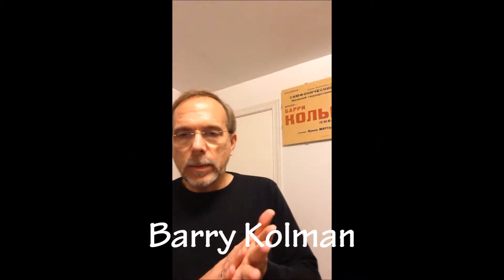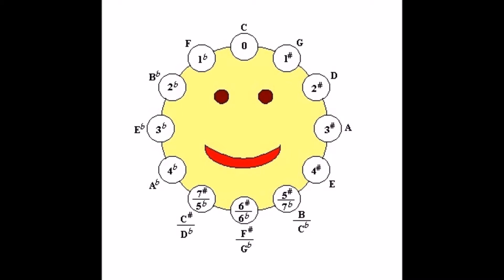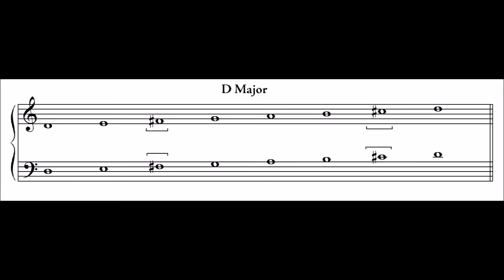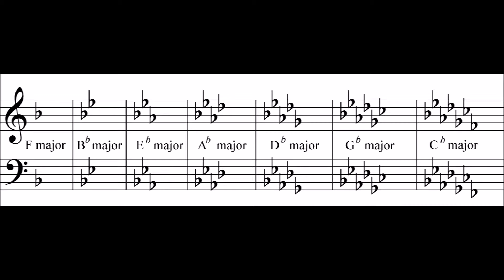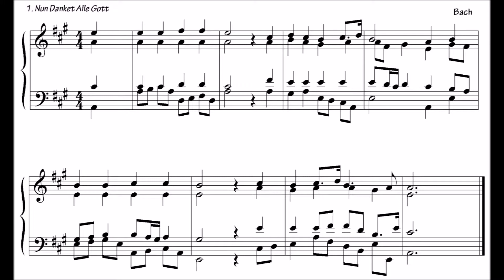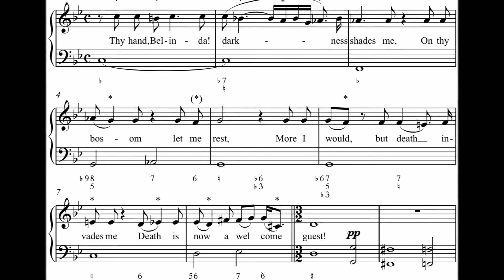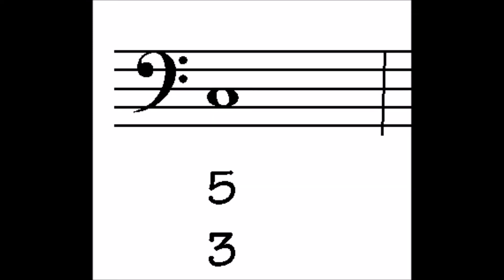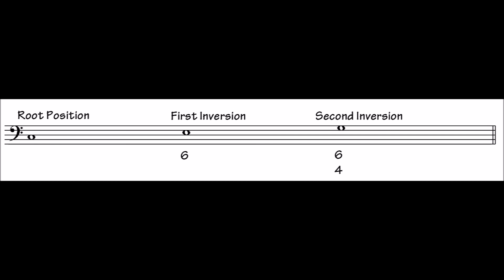Movie Theory Movie, rev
15 minutes to explain key signatures and figured bass.
"The Language of Music Revealed"